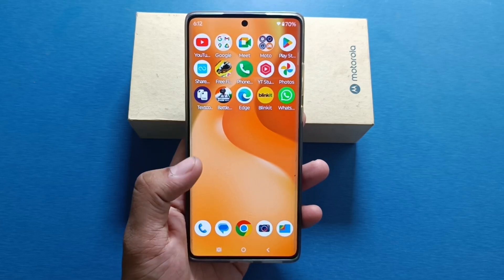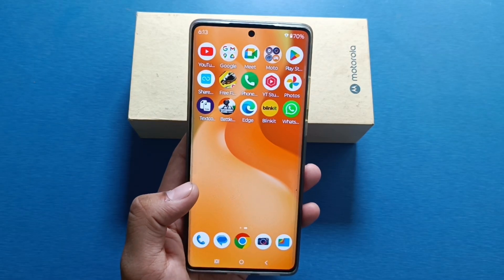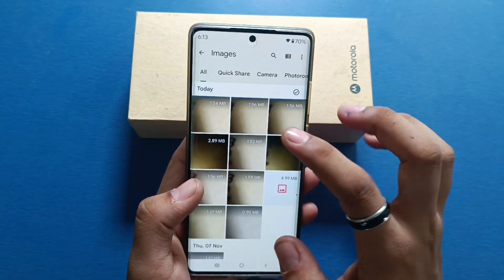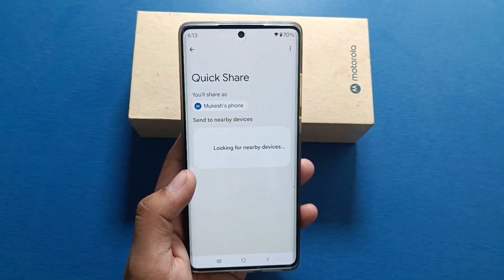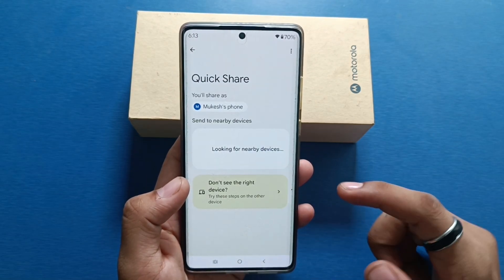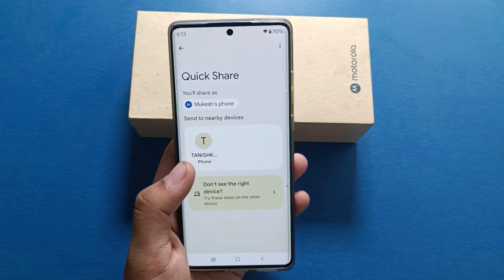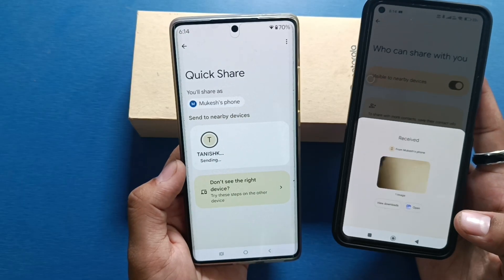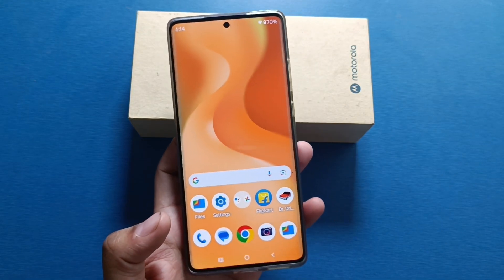Moto G96 5G: How To Transfer Data From Old Device?